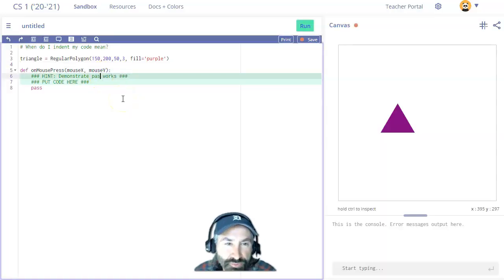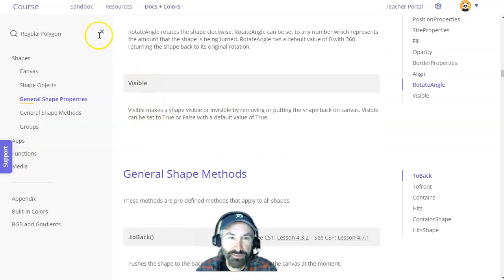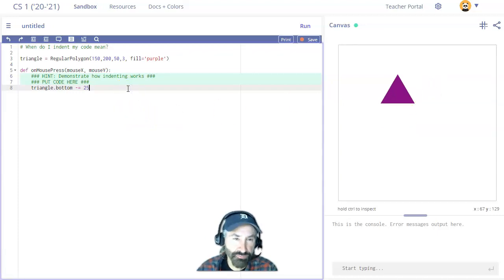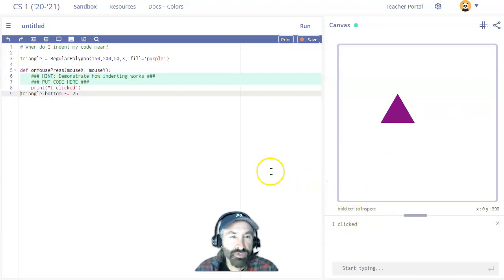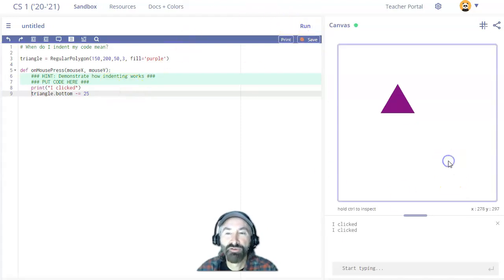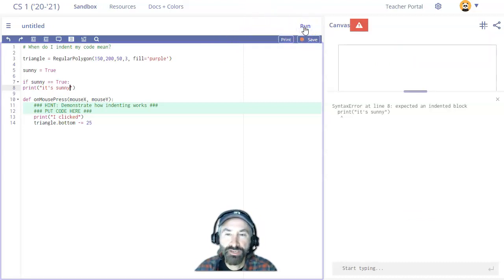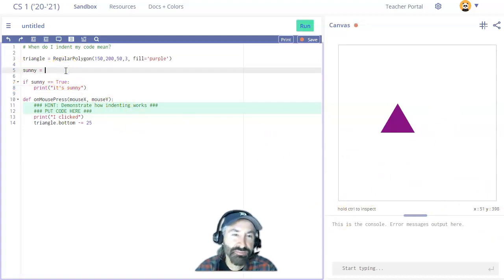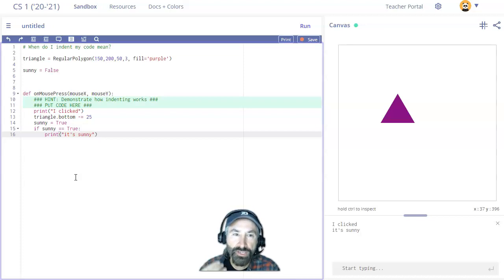Why do I indent my code?